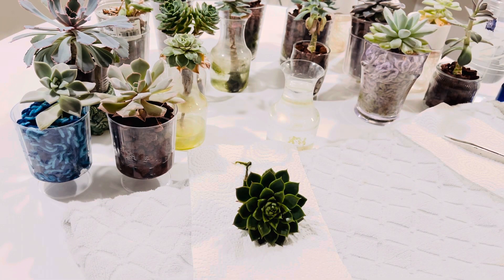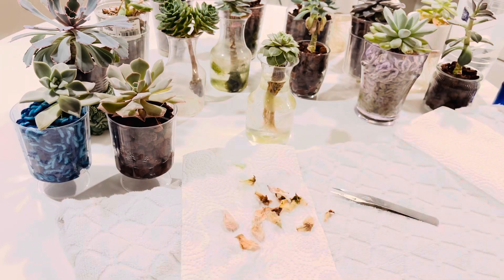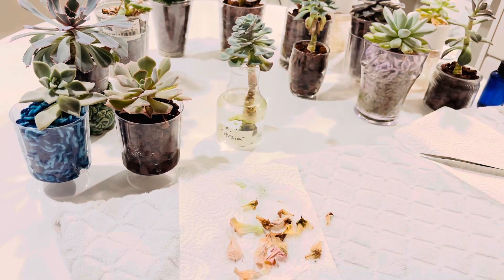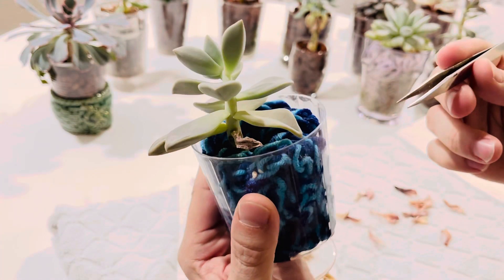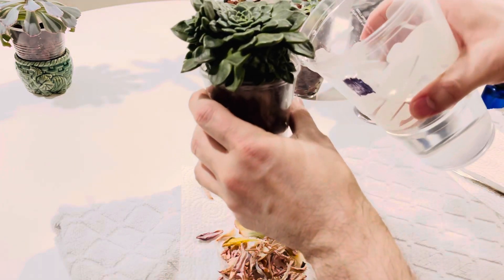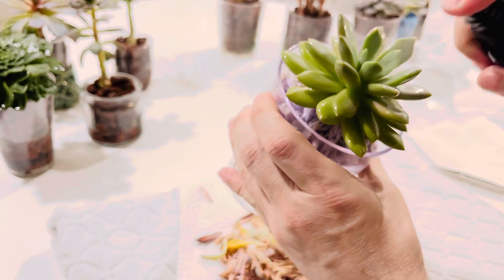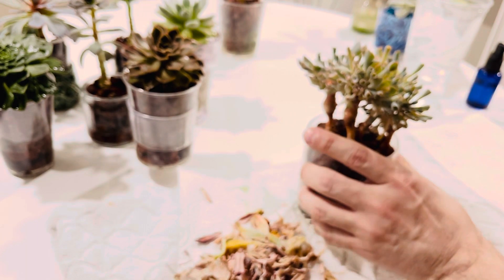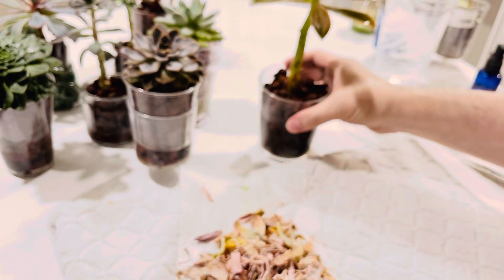Semi Hydro & Water Culture Maintenance Time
Sorry for the focus issue.  Not sure why it wouldn’t auto-focus.  😞